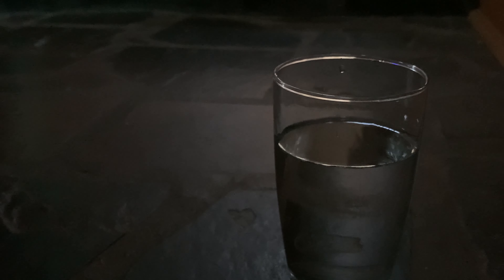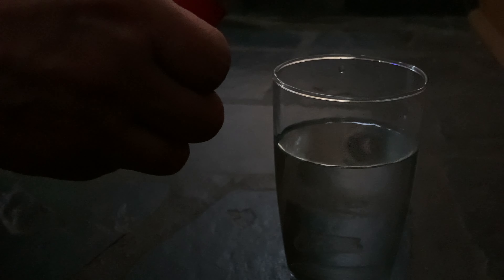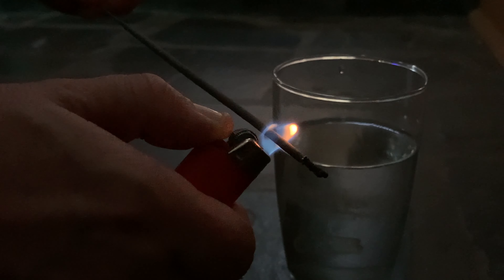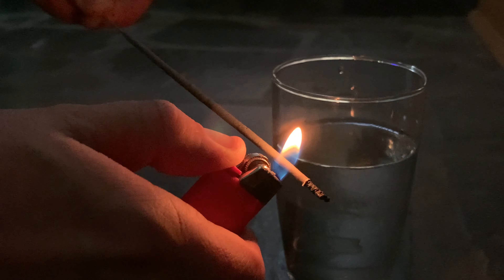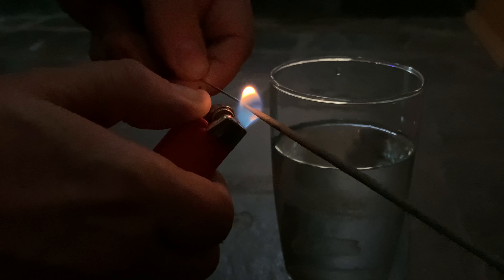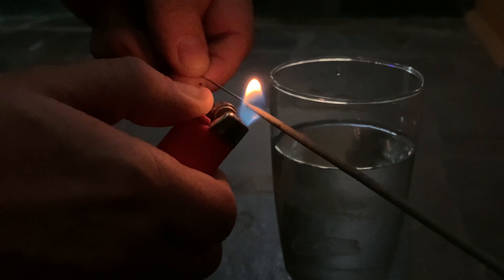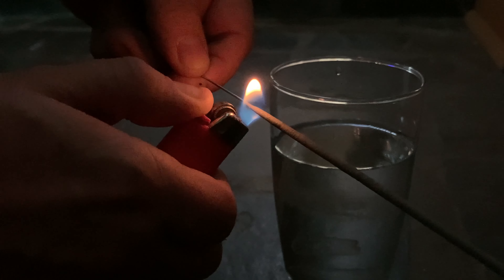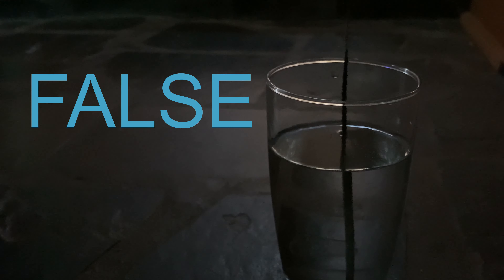Sparklers Under Water Fire - Science Experiment FAIL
Conducting a science experiment to see if sparklers under water fire up and continue sparking and shining brightly. There is a theory about sparklers that can burn under water because they contain an oxidizer which is their oxygen source instead of getting oxygen from the air. As a result, they are able to burn even when they are placed in water but this is not correct in this case. The first attempt, it was a fail and this lit sparkler failed. After 2 attempts of the sparkler science experiment the theory of sparklers staying lit underwater is false.